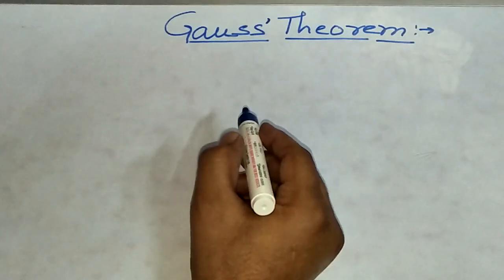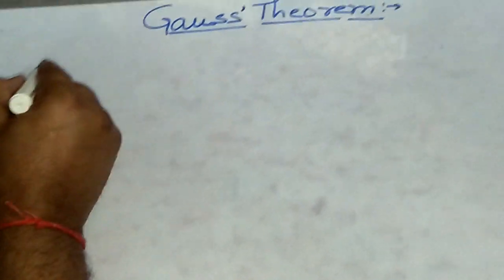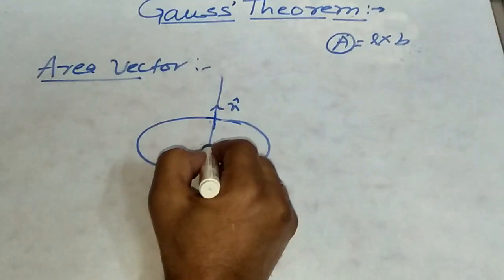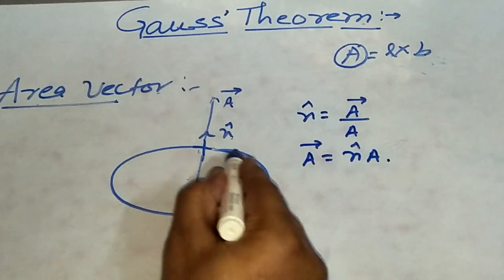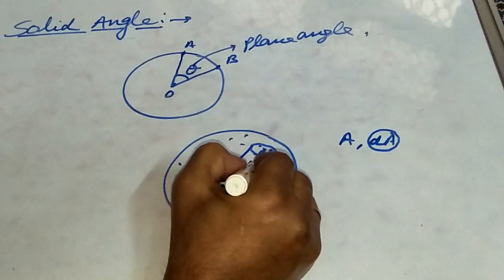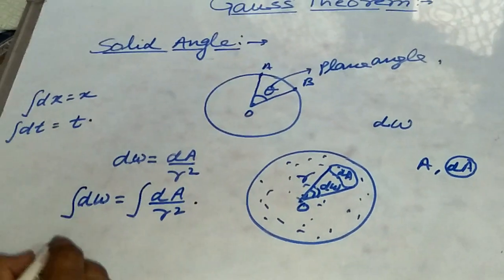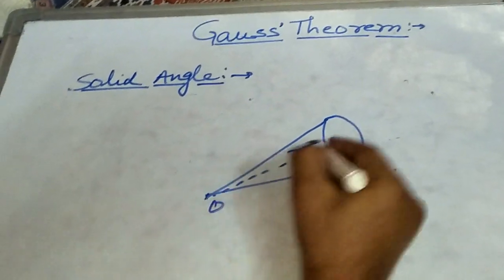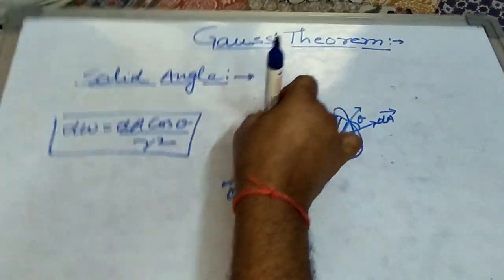Gauss theorem Class 12 Part 1 : This video is on Gauss